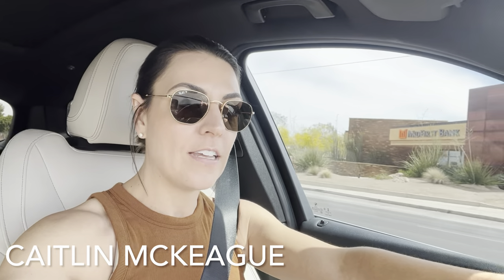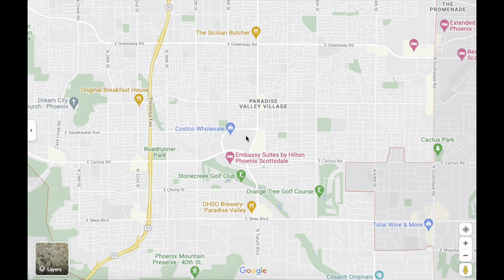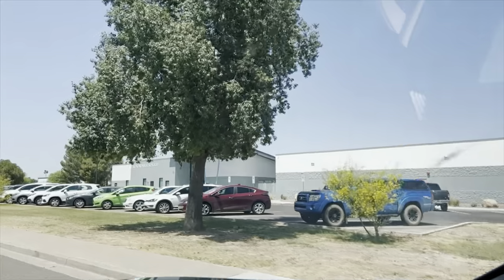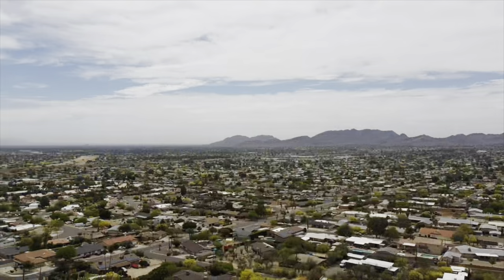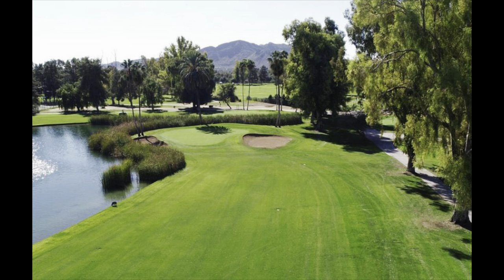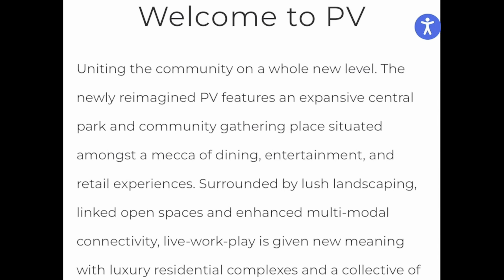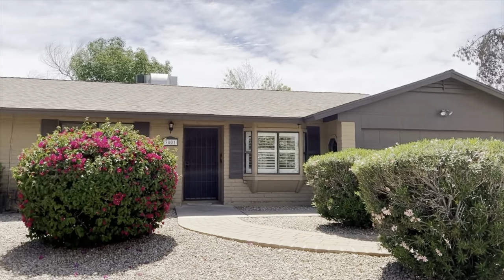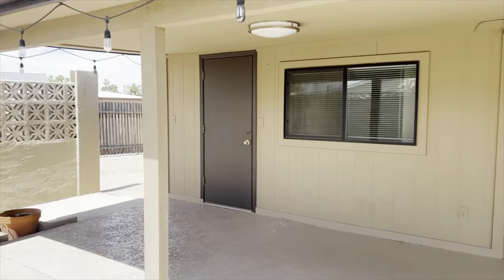Phoenix Neighborhood Tour | Paradise Valley Village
Check out this, Phoenix Neighborhood Tour in Paradise Valley Village! This  neighborhood surrounds the old Paradise Valley Mall in a very central area of Phoenix and offers everything from shopping, dining, great schools and outdoor activies. This neighborhood also has some great homes! This week I share facts of the neighborhood, a tour, and a list of things to do!